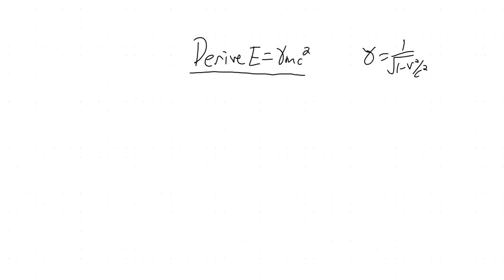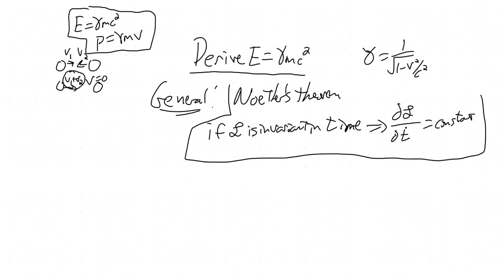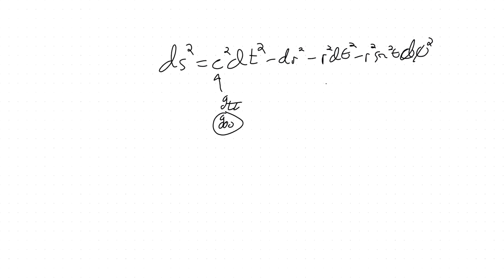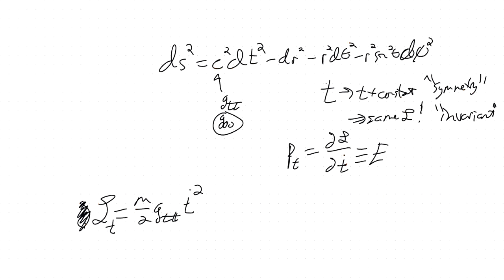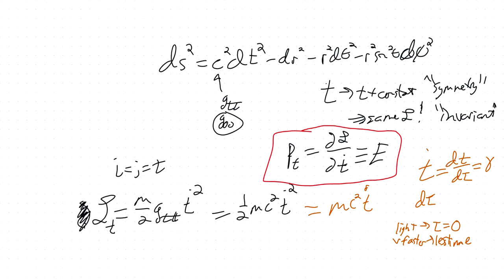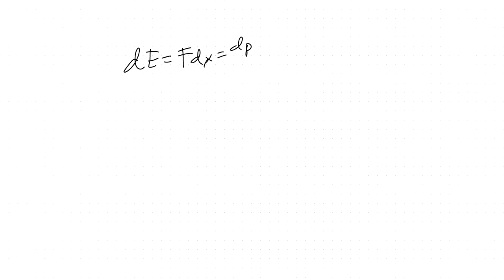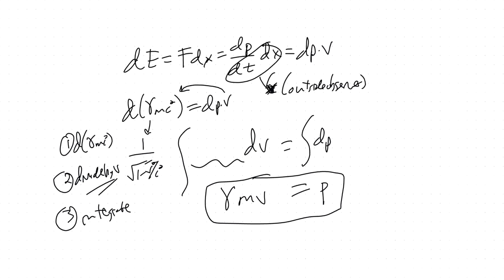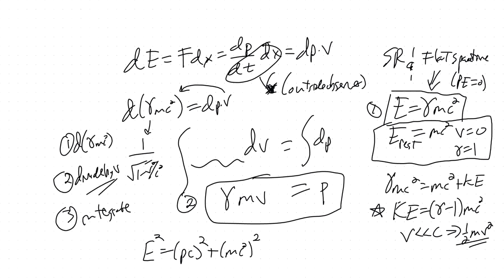Derivation of E=mc2